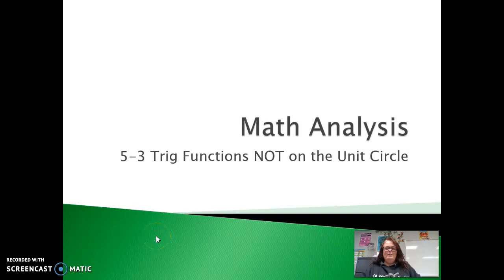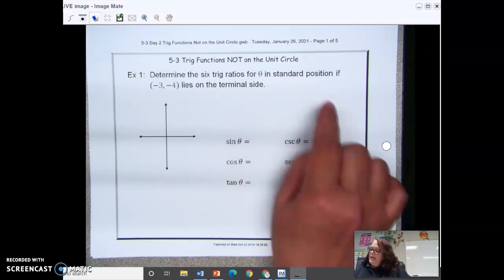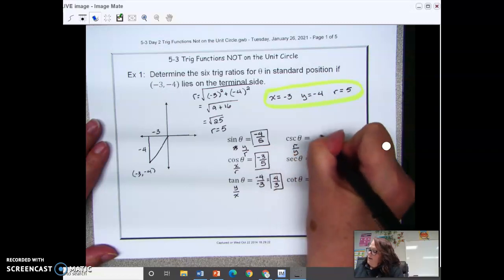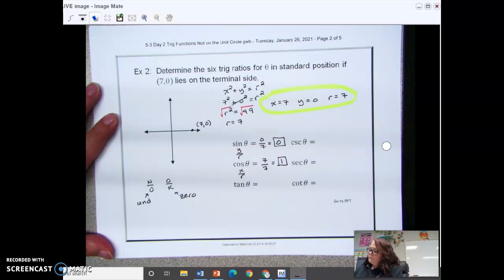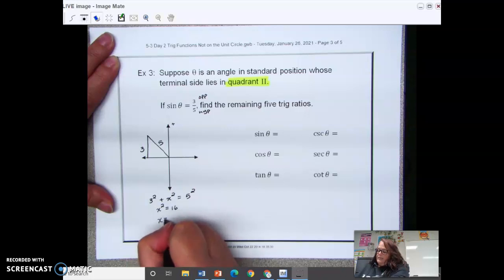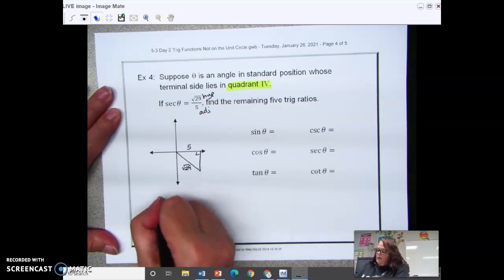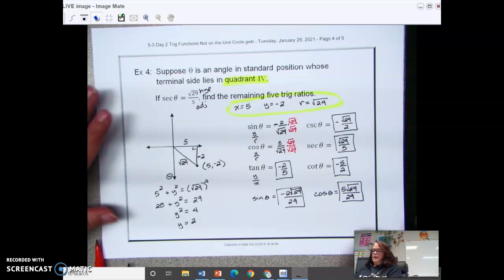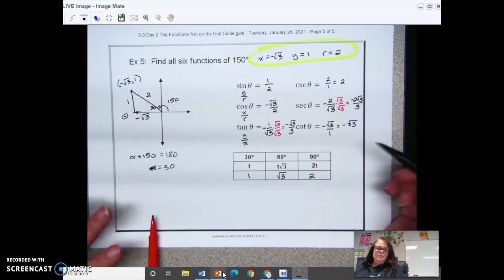5-3 Day 2 Trig Functions NOT on the Unit Circle